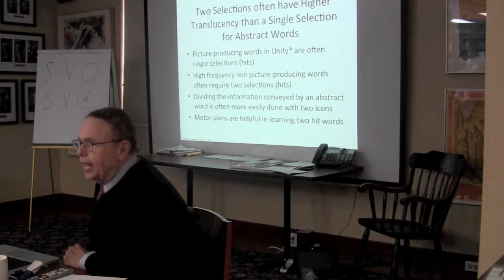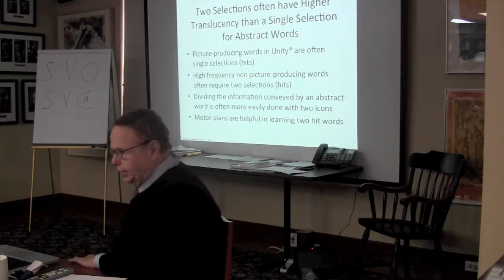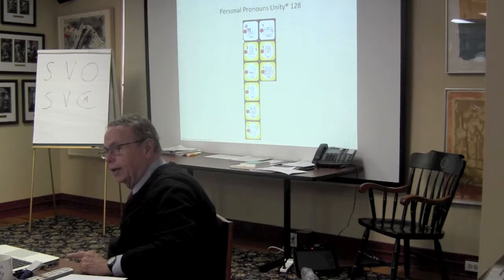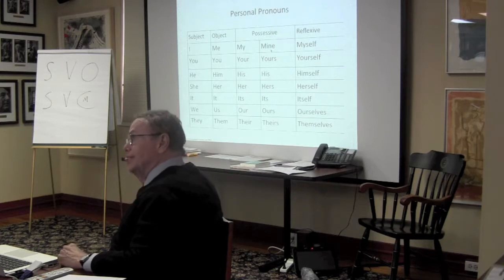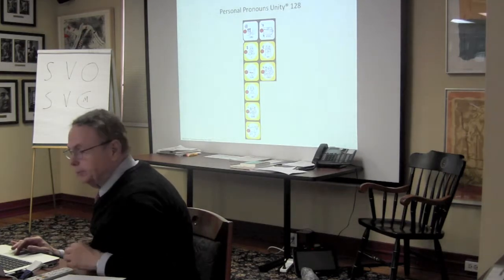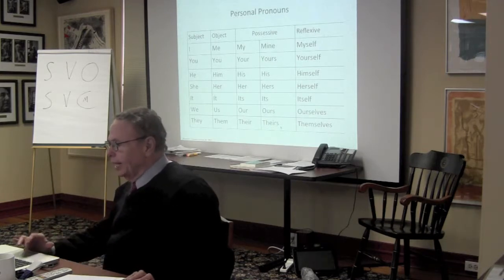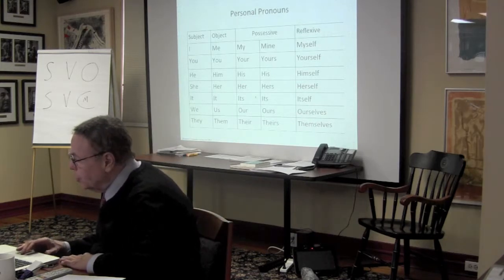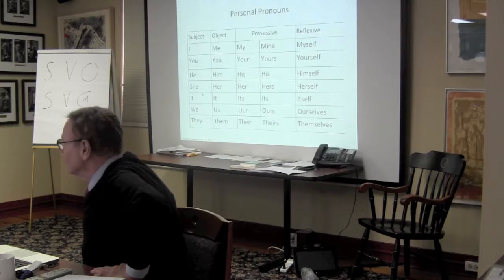TWO HITS ARE BETTER THAN ONE - PART 1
Bruce Baker at PALSS